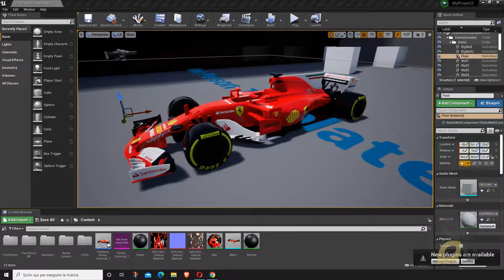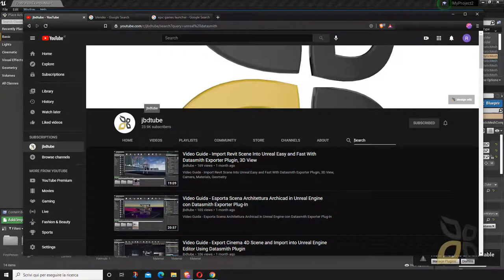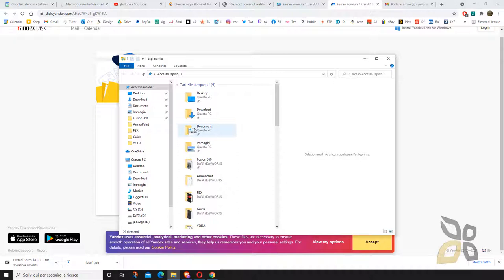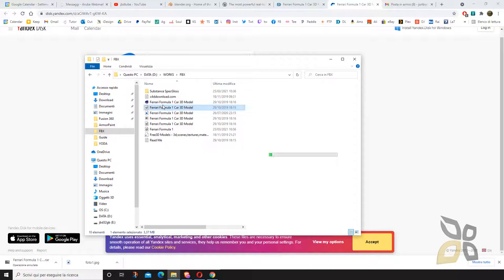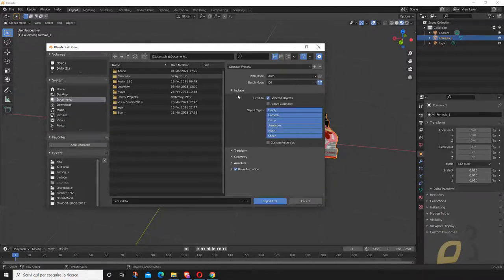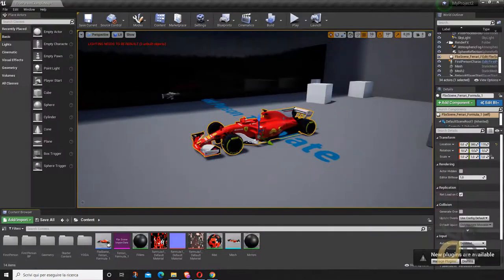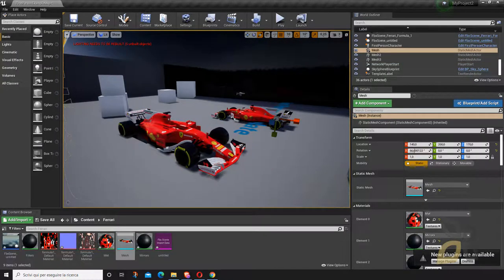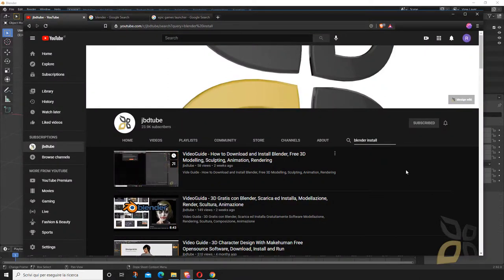Video Guide - Export 3D from Blender, Import to Unreal Engine, FBX Format, Materials and Textures